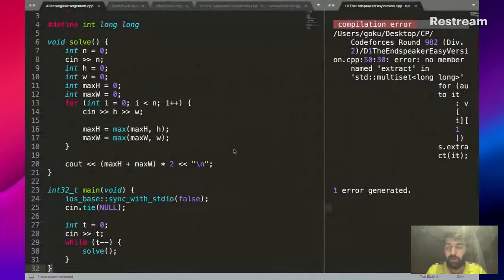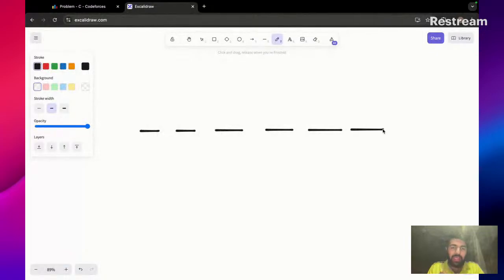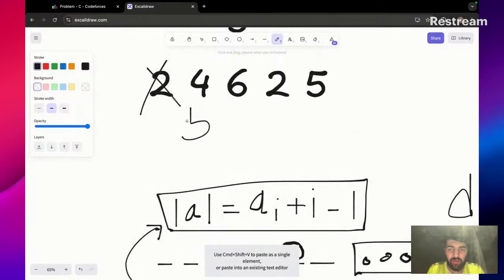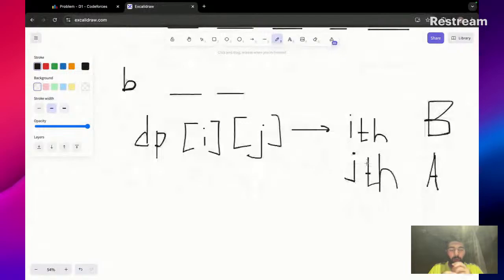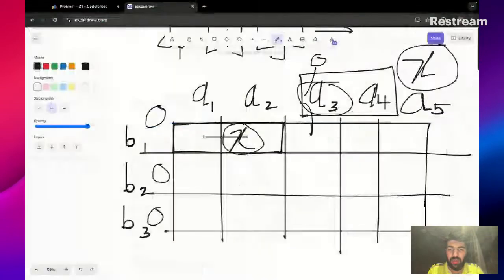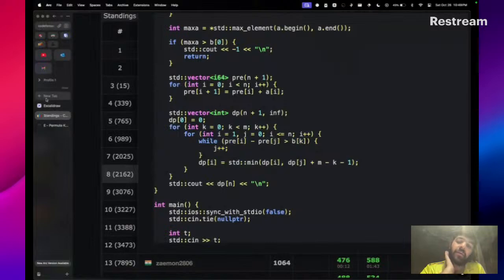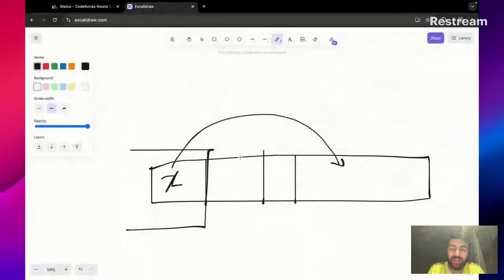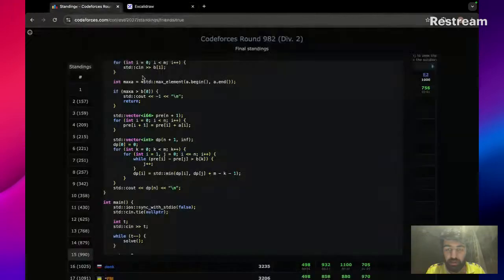Codeforces Round 982 (Div. 2) Post Contest Discussion by Viram Mehta